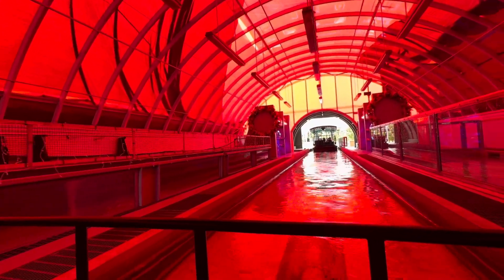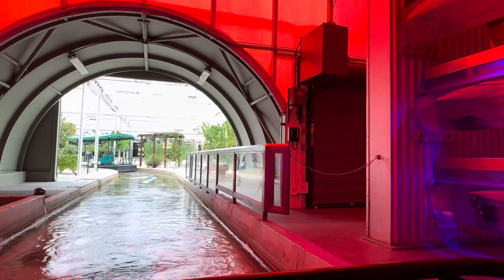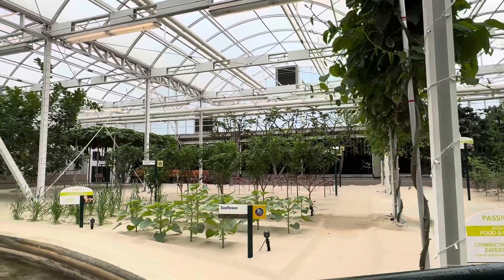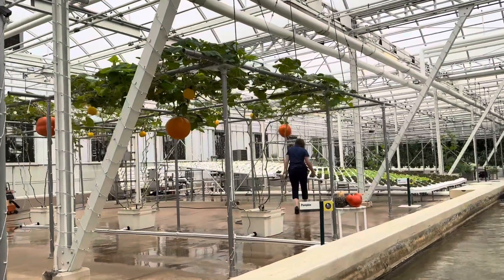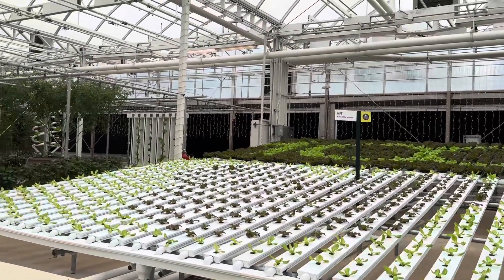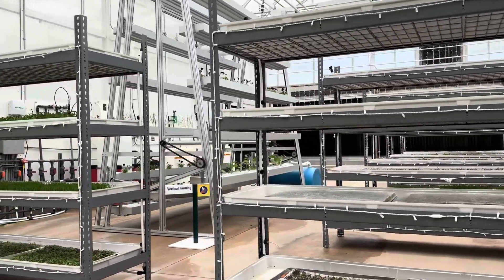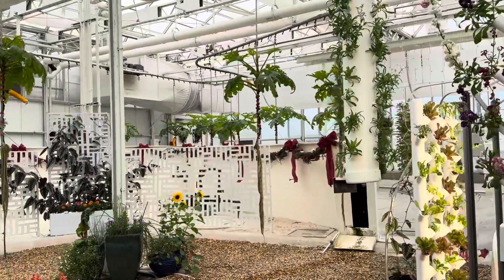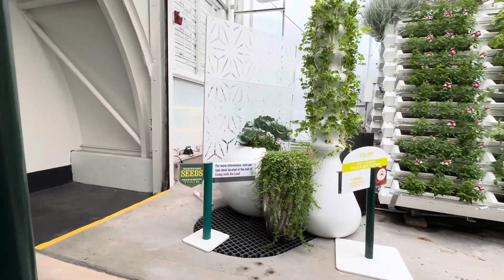Living with the Land - Glimmering Greenhouses Disney World Epcot